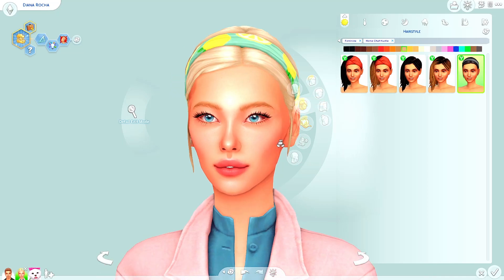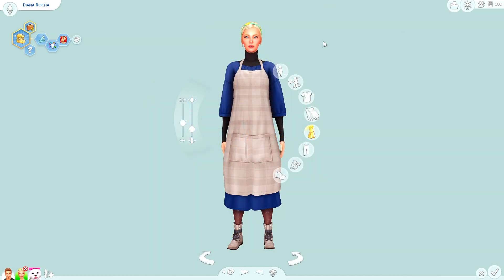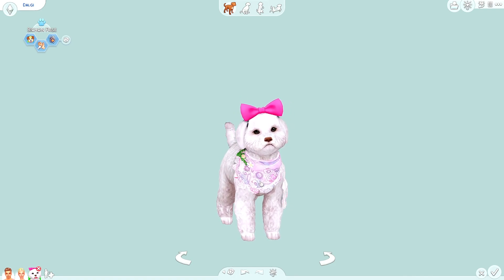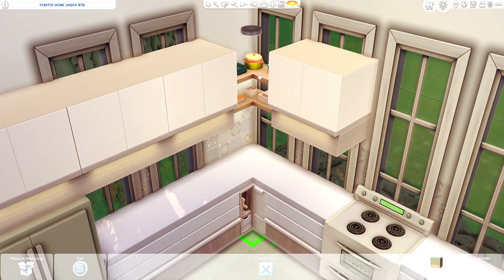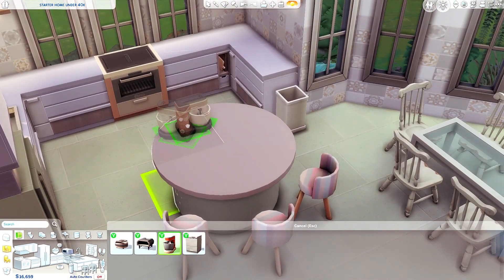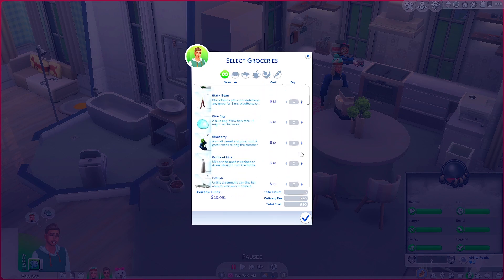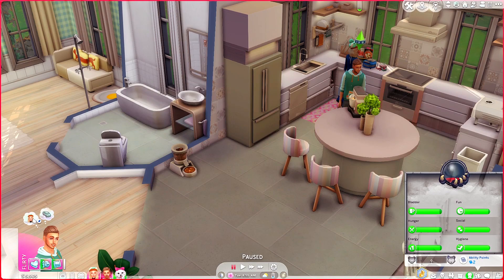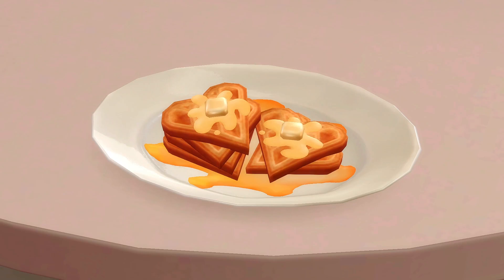Home Chef Hustle First Playthrough | 1 | The Sims 4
I was really excited about the new stuff pack so I wanted to share my experience playing with it with everyone!

bear legacy - wednesdays
gong legacy - fridays
nature days - sundays

t w i t c h   s t r e a m i n g   s c h e d u l e
MON - FRI | 3PM - 6PM | GMT+8